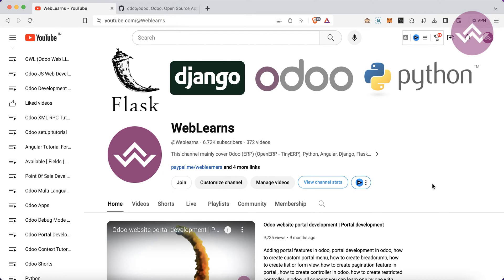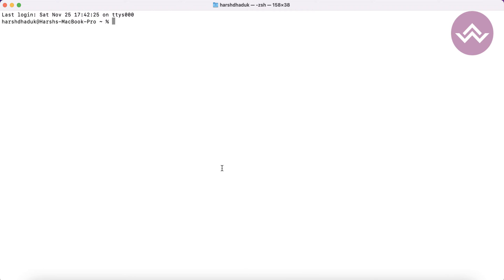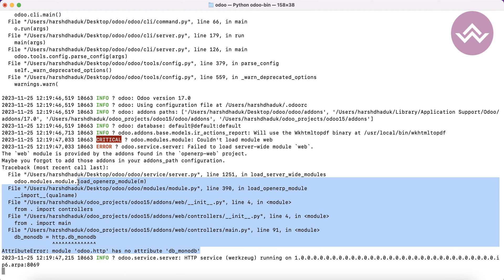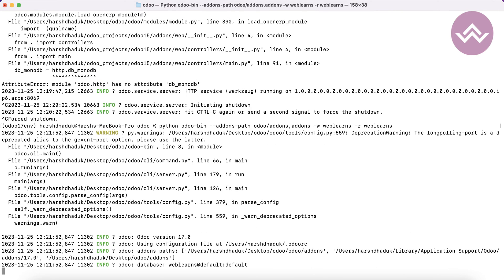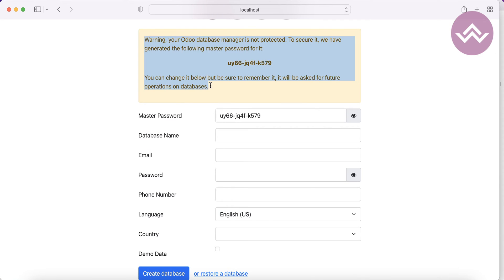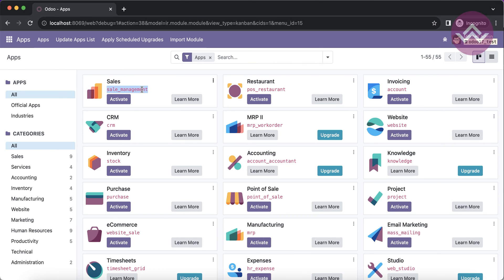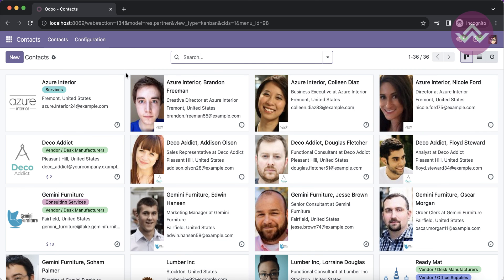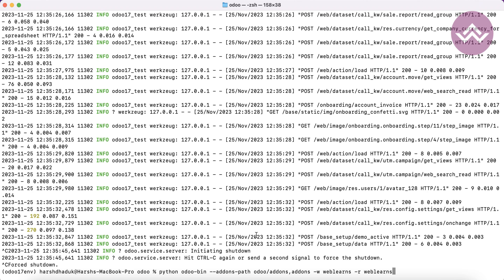How to start Odoo from terminal | odoo-bin | Odoo 17 Tutorial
How to start odoo 17 service from terminal, active odoo service using terminal, how to start odoo in browser using terminal command python odoo-bin file. Welcome to Weblearns! In this tutorial, we'll walk you through the process of starting Odoo 17 from the terminal. Whether you're a developer, administrator, or an Odoo enthusiast, understanding how to launch Odoo from the command line is a valuable skill.

📌 Important Note: Make sure to adapt the commands based on your specific system configuration. If you encounter any issues or have questions, drop a comment, and we'll do our best to assist you.

In case you missed previous discussion about how to add button in tree/list view header using javascript / owl framework please check below link.

Support me :-